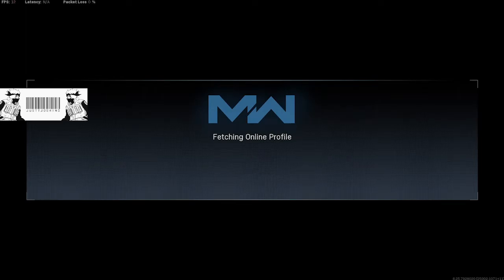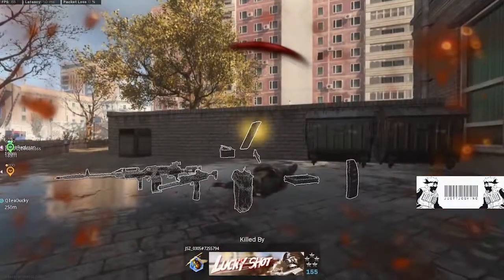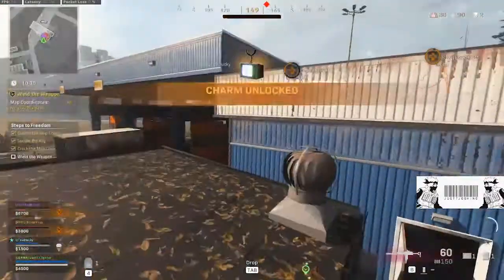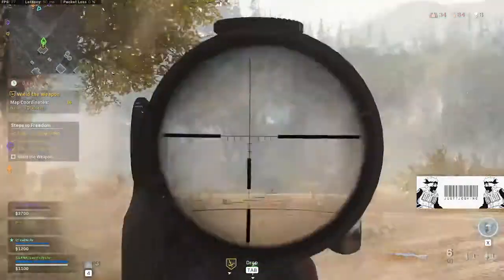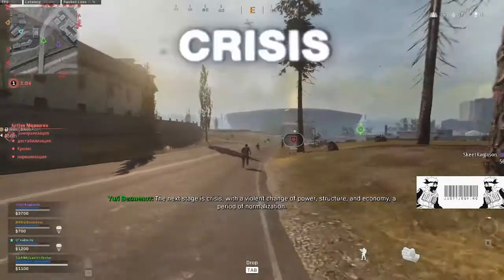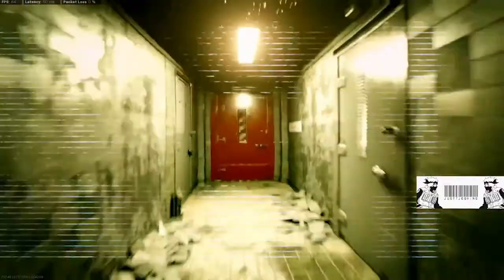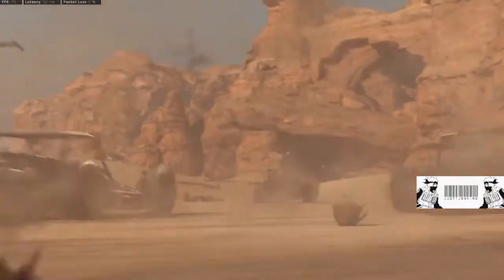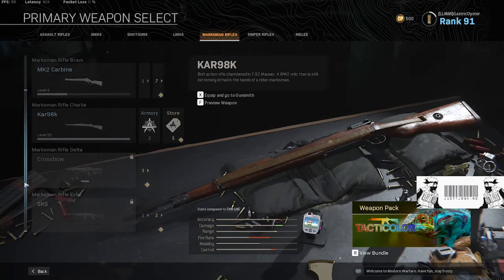Call of Duty Warzone Event!! | NEW Call of Duty Black Ops Cold War Trailer | JusttJoshing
Today call of duty had their first event for the new call of duty black ops cold war coming out in november. The event was one of the  best in game events ive taken part of.

Follow me for more content and daily updates